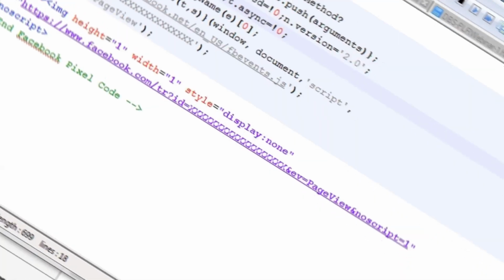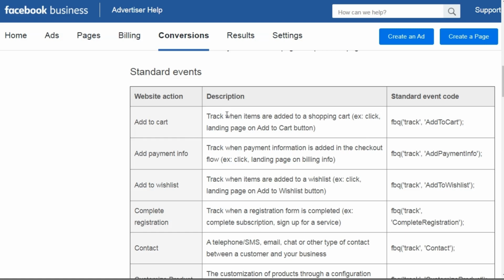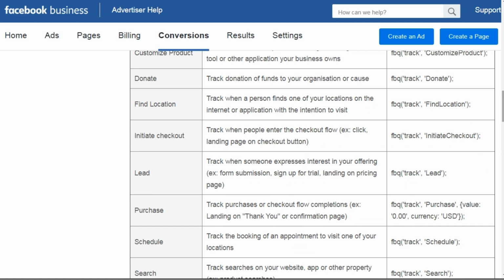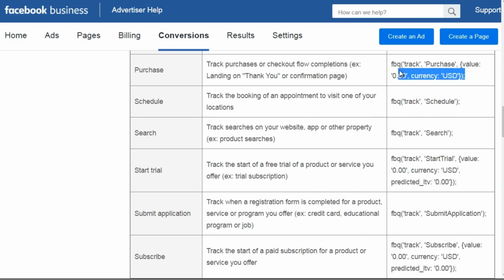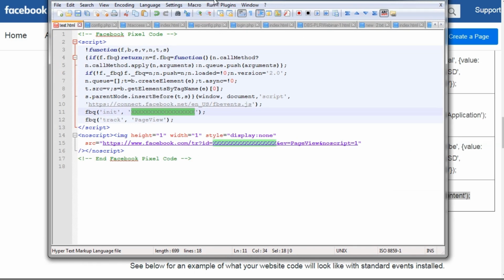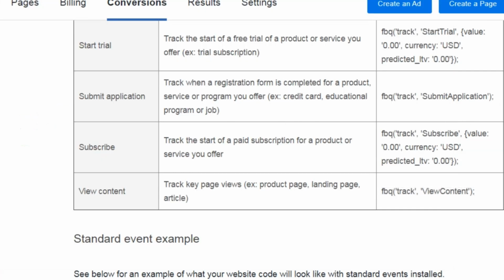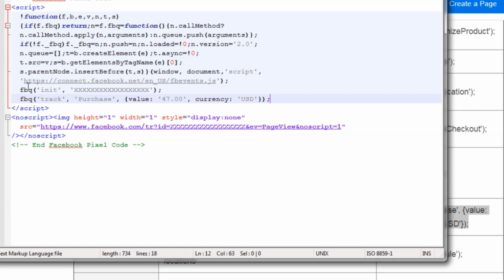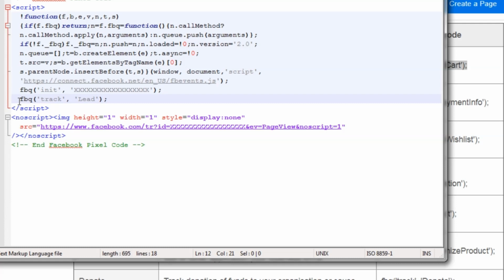Facebook free course | how to monetize Facebook page | part 6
🌟 Free Facebook Course Announcement! 🌟

📚 Are you ready to take your social media skills to the next level? Join us for an exciting opportunity to dive deep into the world of Facebook marketing with our FREE Facebook Course!

🚀 Whether you're a seasoned marketer looking to enhance your strategies or a newcomer eager to learn the ropes, this course is designed to cater to all skill levels.

🎓 What You'll Learn:

Creating Compelling Content: Learn how to craft engaging posts, captivating visuals, and compelling stories that resonate with your audience.
Understanding Facebook Analytics: Unlock the power of Facebook Insights to track your performance, understand your audience, and optimize your strategies.
Mastering Facebook Advertising: Dive into the world of Facebook ads, from setting up your first campaign to advanced targeting techniques.
Building a Strong Community: Discover strategies to foster meaningful connections, grow your followers, and turn them into loyal advocates for your brand.
Effective Page Management: Learn the best practices for managing your Facebook Page efficiently, including scheduling posts, responding to comments, and handling crises.

facebook blueprint course free
facebook instream ads course free
facebook advertising course free
free facebook ads course
facebook ads manager course free
facebook marketing free course bangla 2023 class-4
facebook marketing free course bangla 2023
facebook ads course for free by hba services
facebook earning free course
facebook free marketing full course
facebook ads full free course
facebook ads course for free
facebook ads course for free learn latest facebook ads
facebook ads course 2023 for free
facebook marketing full course free